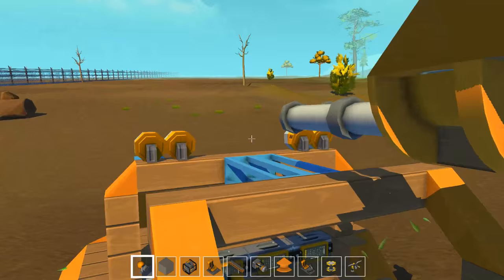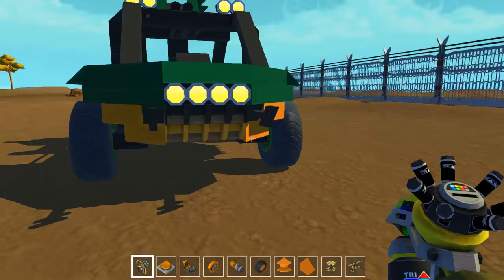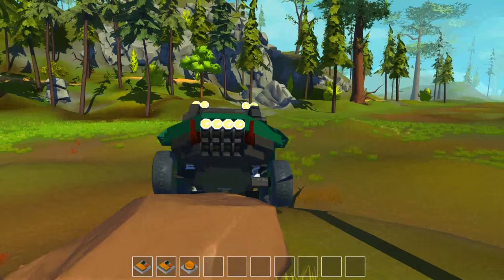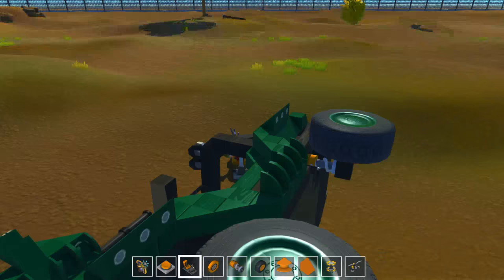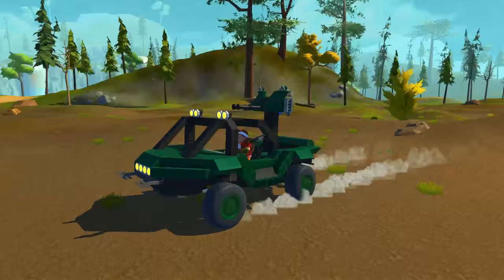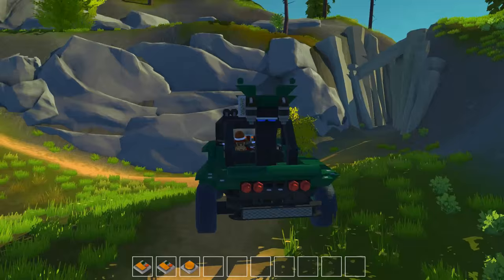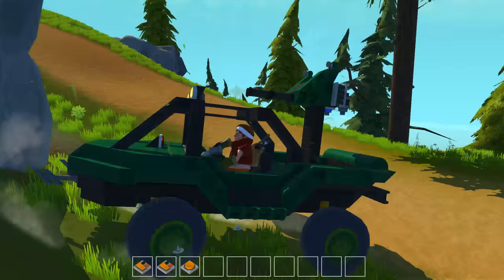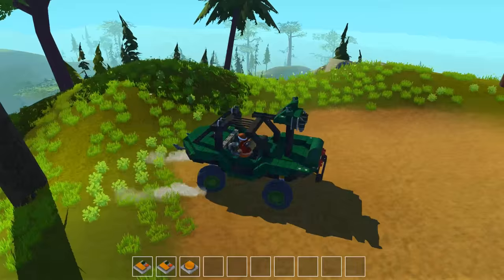Scrap Mechanic - Ep. 47 - Halo Warthog! - Let's Play Scrap Mechanic Gameplay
Welcome back to Scrap Mechanic! In Part 47 of our Scrap Mechanic series, I build up and paint a jeep to look like a Halo Warthog!

Scrap Mechanic Gameplay Features:

►Creative Mode! - An unlimited amount of parts are yours to play with! Build free on your choice of terrain without limitations or the threat of death.

►Gender! - Choose between playing as a male or female mechanic.

►Parts ‘n’ Blocks! - Scrap Mechanic comes loaded with over 100 parts. Some with unique shapes and sizes, but all giving you the power to basically create anything you want.

►Interactive Parts! - The interactive parts that let you put your creations in motion represent the very best and most exciting parts of Scrap Mechanic! With a wide range of parts and an array of functions from gas and electric engines to thrusters, sensors and buttons, you’ll never be bored with the tools at your disposal!

►Handbook! - Your Mechanics’ Handbook is your trusty educational friend, with you from the start and dying to be read! Flip trough its pages at your leisure to learn the basics of building in a easy way.

►Connect Tool! - The tool that brings everything together and makes it all happen. A must for any true mechanic!

►Lift! - Lightens the load when building creations with physics in mind. Let it lift you – and your creations – higher!

►Sledgehammer! - Whack loose parts and watch them fly. Smacking physics around with the hammer is great fun.

Scrap Mechanic is developed by Axolot Games , who were kind enough to share a steam download with me.